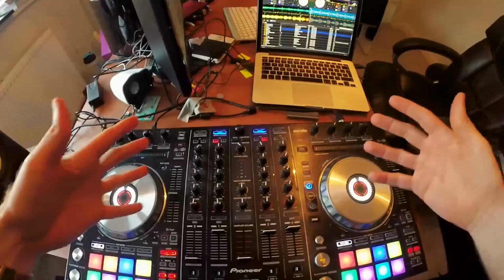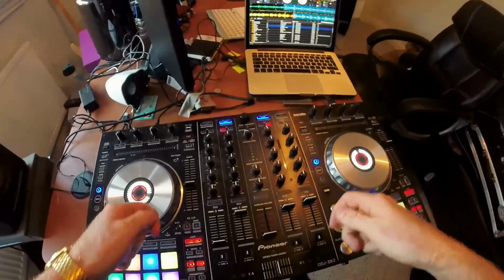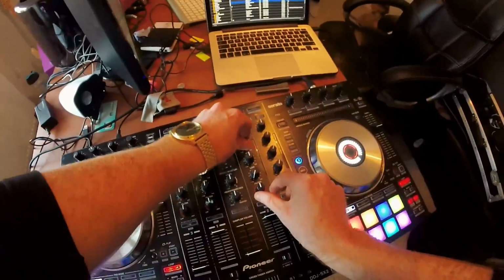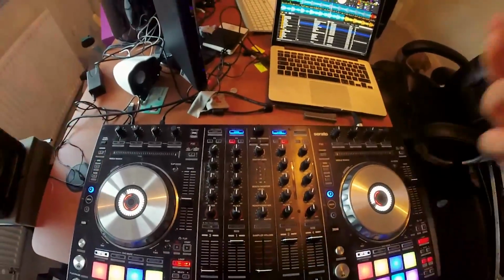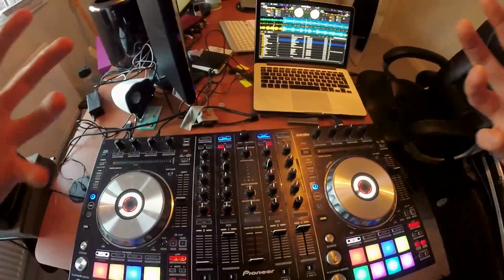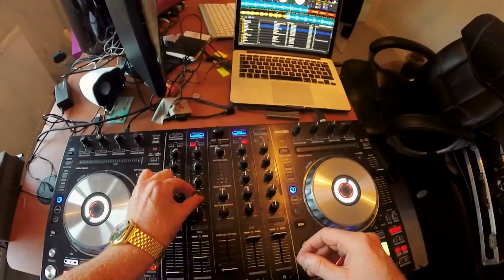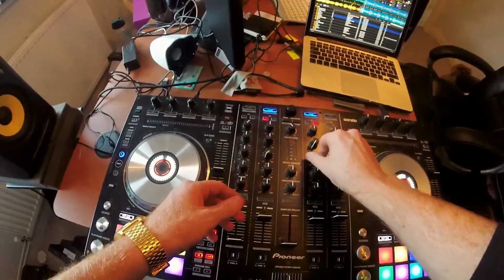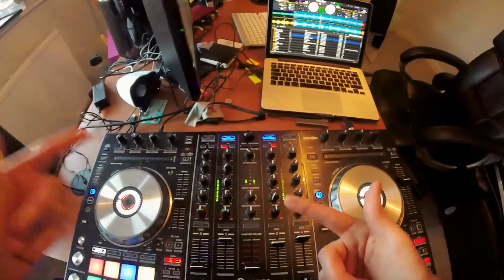WHAT DJ's ACTUALLY DO! - SEAMLESS BLENDING TUTORIAL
This is a lesson to teach you what DJs actually do!

If you simply want to know learn what knobs to turn when DJing by ear, then this is the video for you. Whether you are looking for a video to teach you how to beat match or even how to do seemly blending with DJ decks, then this is a video that will teach you everything you need to know.

There are hundreds of knobs all over the DJ decks, but once you understand them, you will realize that it is far easier than it looks. In this video, I explain all the knobs and how to know when to turn which of them.